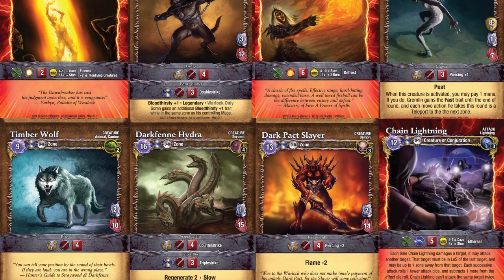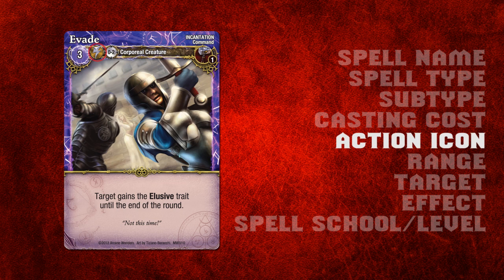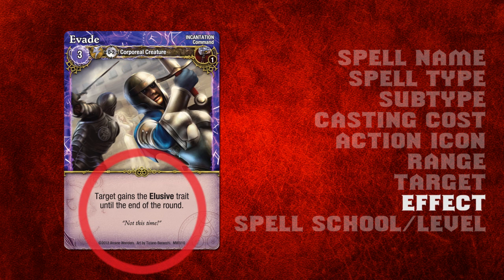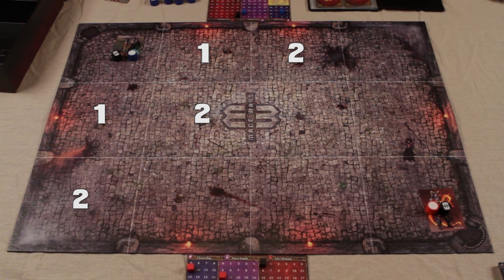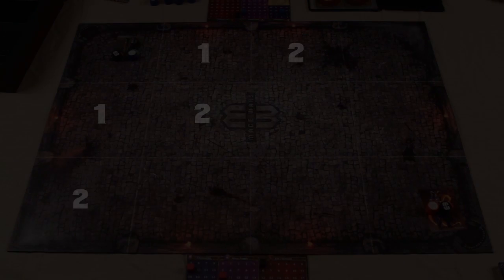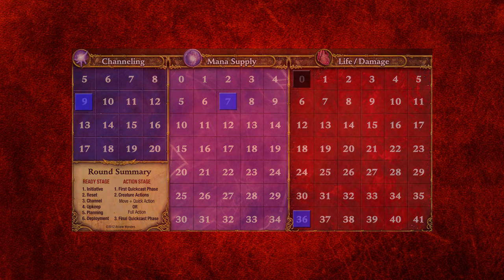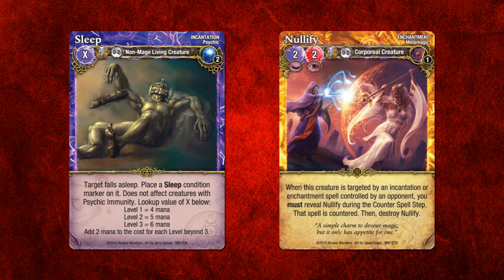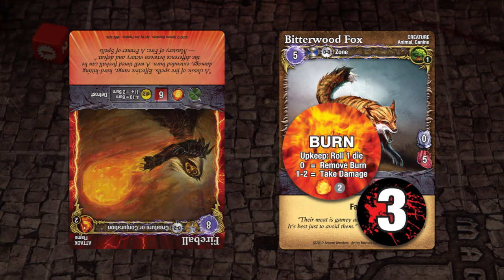Mage Wars - Spellcasting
In this video, host Alan Gerding walks you through the steps required to cast a spell.